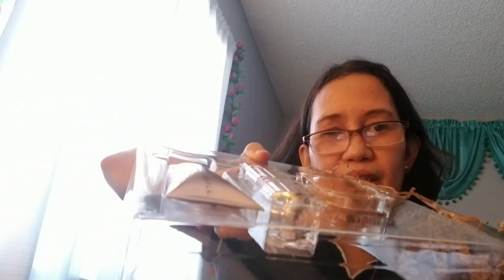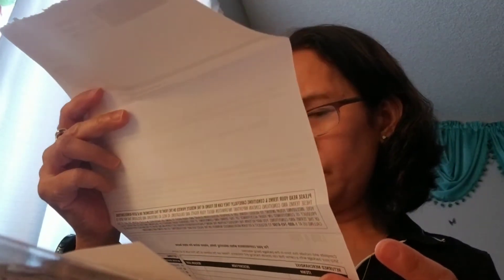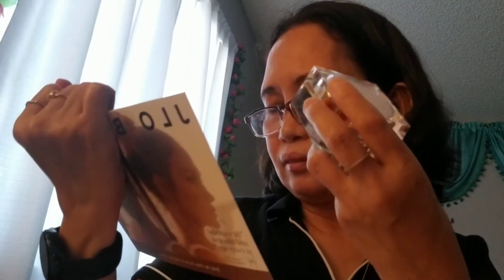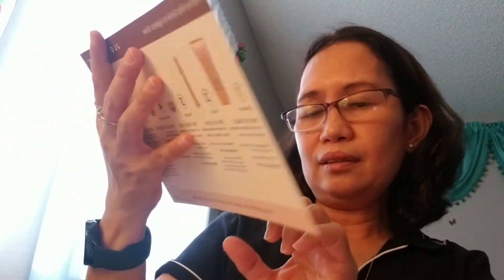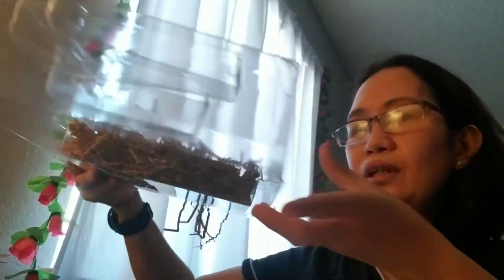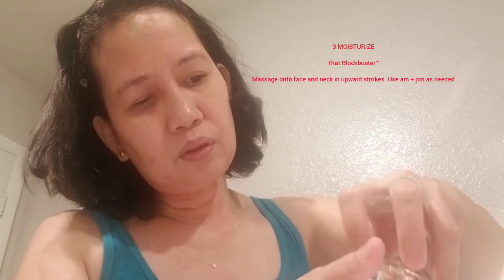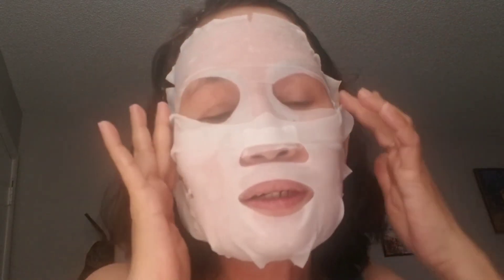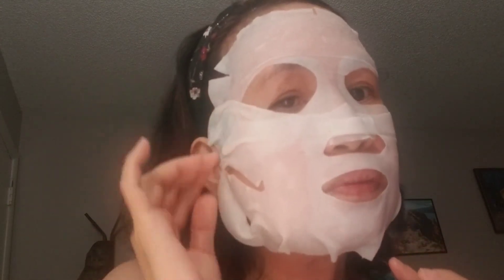How to Use Jennifer Lopez Beauty Starter Kit Step by Step? Honest Reviews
How to Use Jennifer Lopez Starter Kit Step by Step?

1 CLEANSE
Massage over wet face, eyes and neck, rinse. Use daily, morning and night.
2 TREAT
That JLo Glow™
Apply to dry, clean skin, am + pm.
Let absorb completely and dry down before moisturizing
3 MOISTURIZE
That Blockbuster™
Massage onto face and neck in upward strokes. Use am + pm as needed.